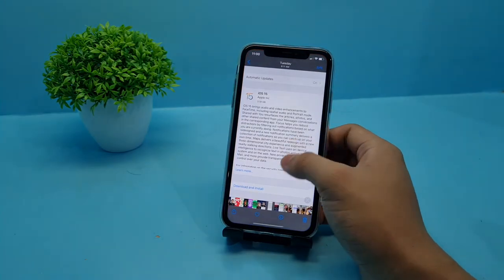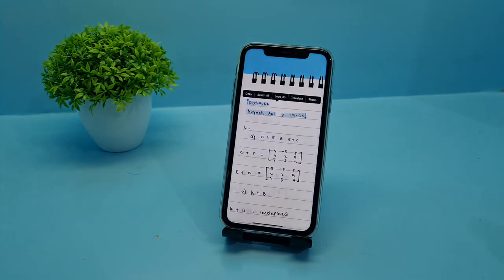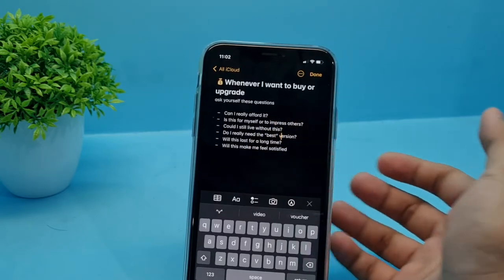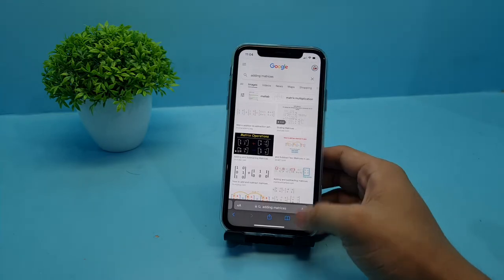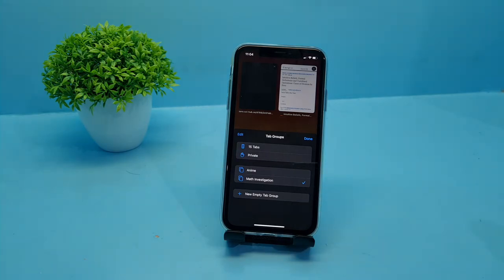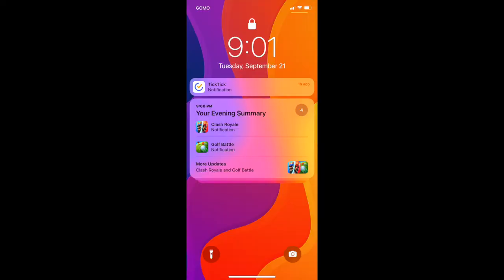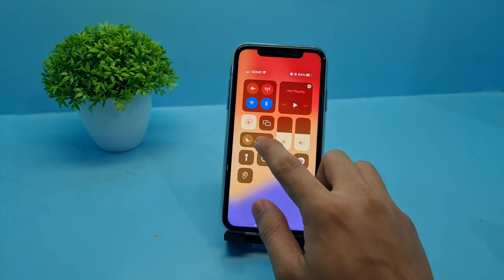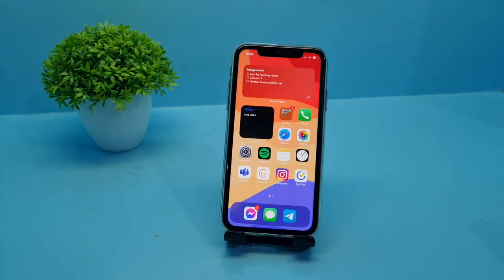Why You Need to Install iOS 15 RIGHT NOW!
Listen with me on Spotify!